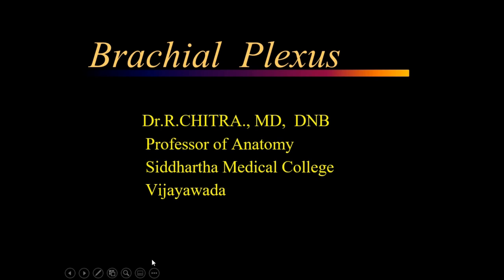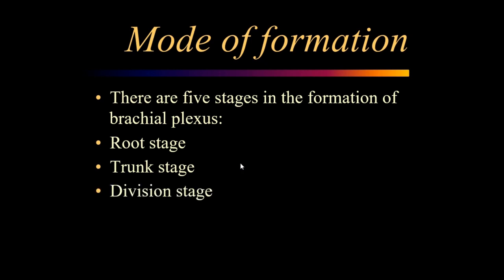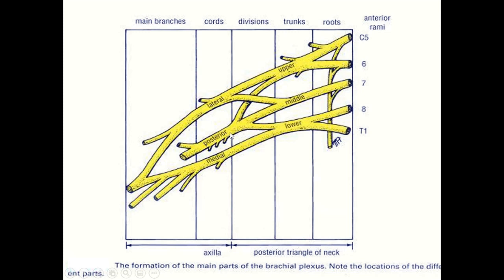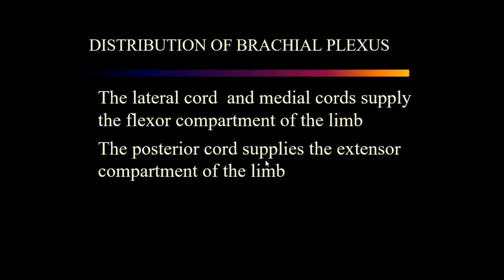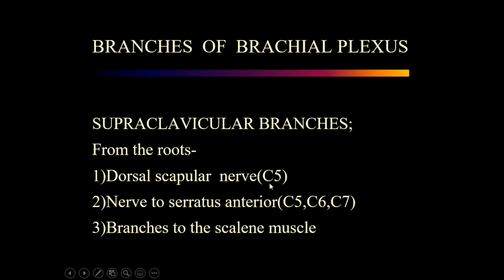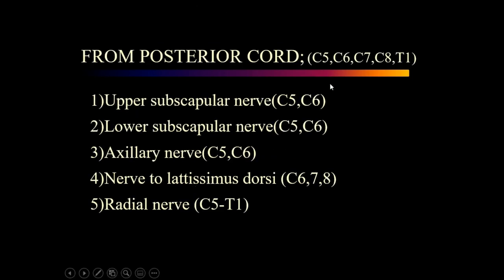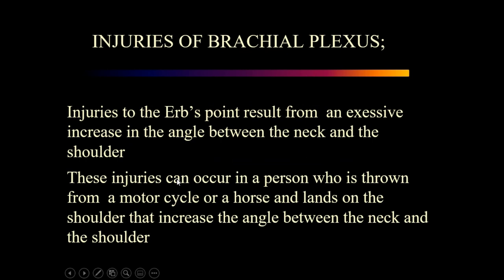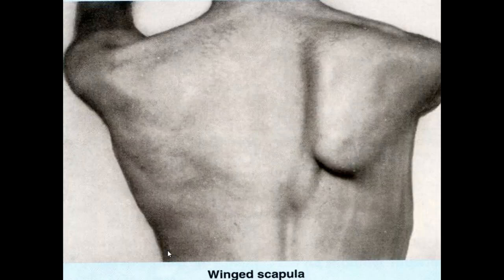BRACHIAL PLEXUS - IN DETAIL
BRACHIAL PLEXUS-FORMATION, TYPES OF FORMATION, STAGES OF FORMATION, BRANCHES AND APPLIED ANATOMY OF BRACHIAL PLEXUS